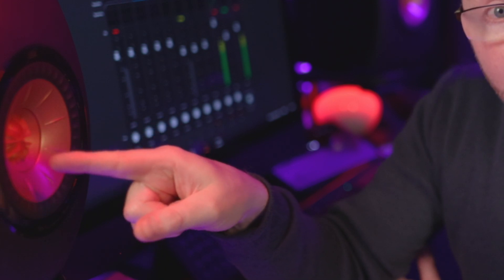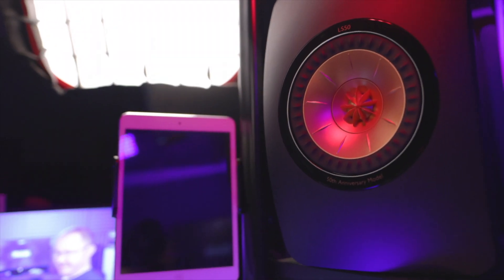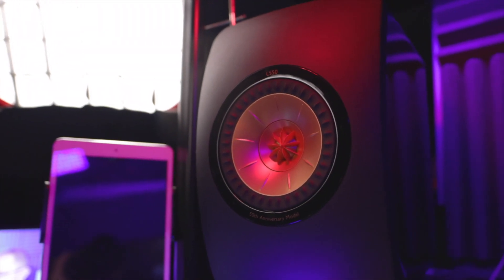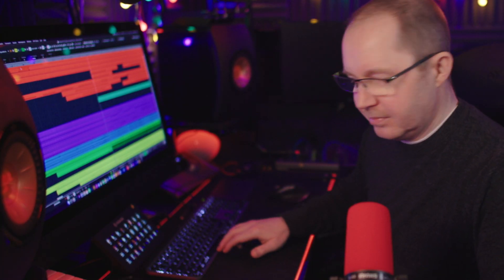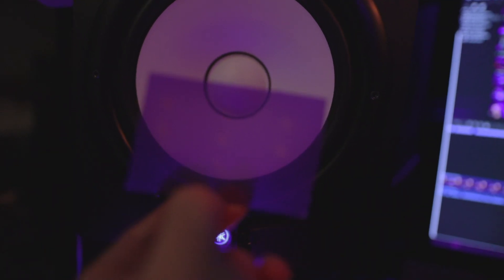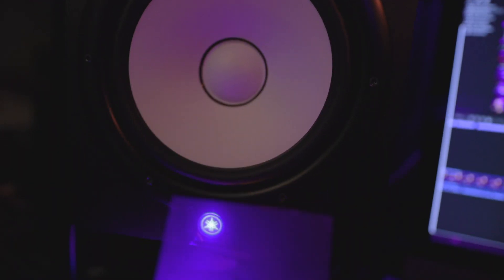Yamaha HS8 or KEF LS50 for studio monitoring?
The KEF LS50 is a passive HiFi speaker that sits at a higher price point than the active Yamaha HS8 studio monitor.
But does it perform in the studio, and does the HS8 live up to its popularity among audio engineers.

In this video I share my experiences with both.